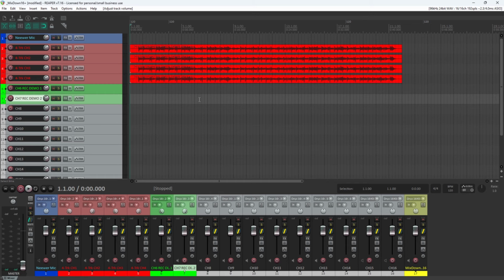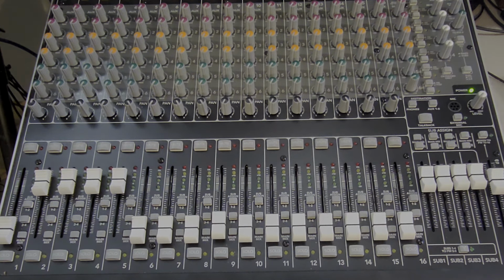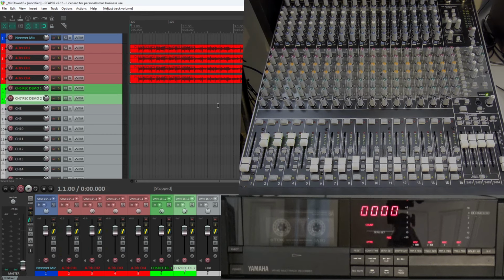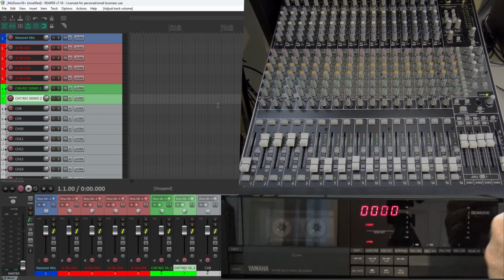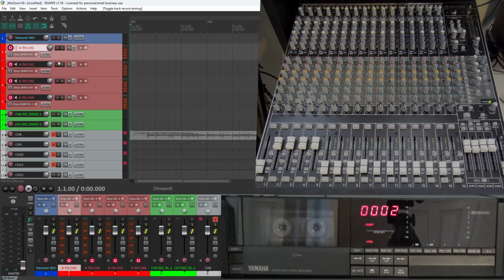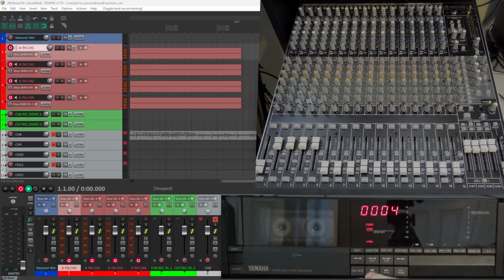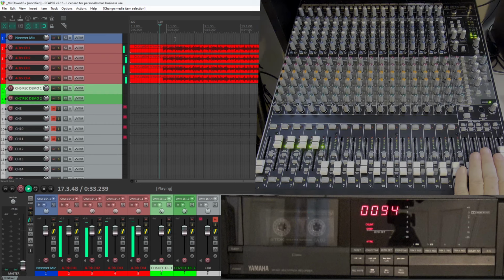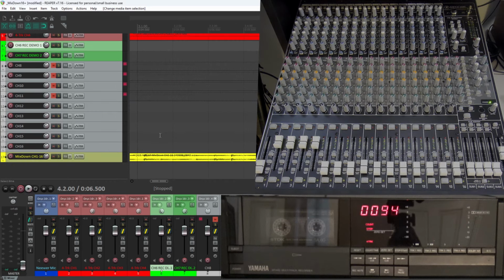Mild to Wild - Mackie 1640i "How-to" #4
This is my basic tutorial on how to use the Mackie 1640i mixer.
On this video we cover Hybrid recording to a 4-track cassette recorder and back.